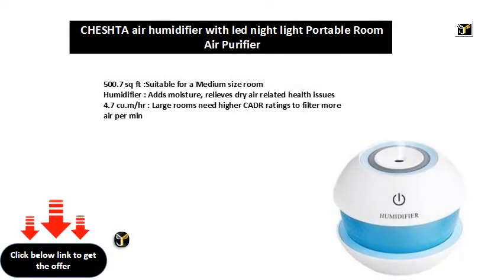CHESHTA air humidifier with led night light Portable Room Air Purifier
500.7 sq ft :Suitable for a Medium size room
Humidifier : Adds moisture, relieves dry air related health issues
4.7 cu.m/hr : Large rooms need higher CADR ratings to filter more air per min